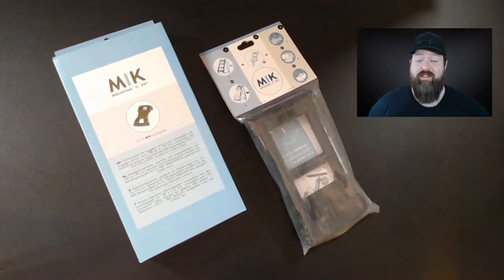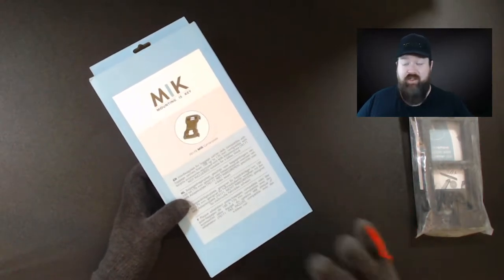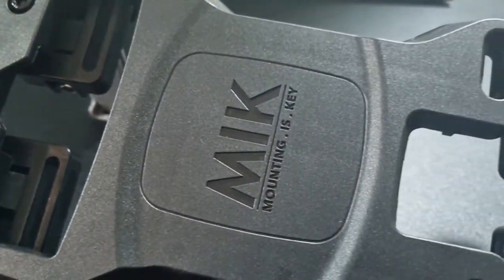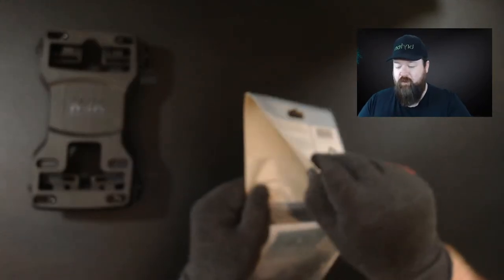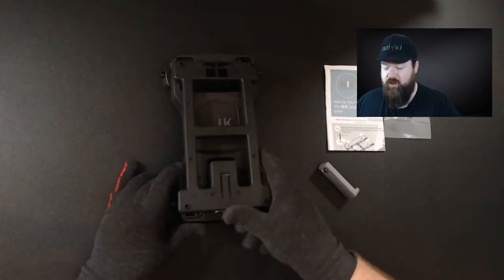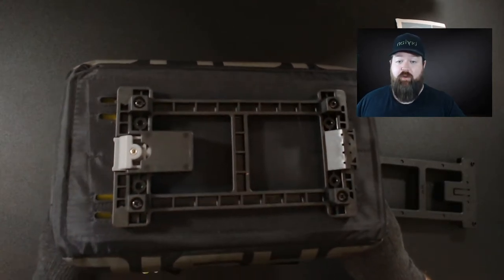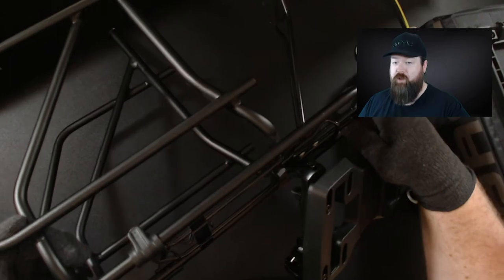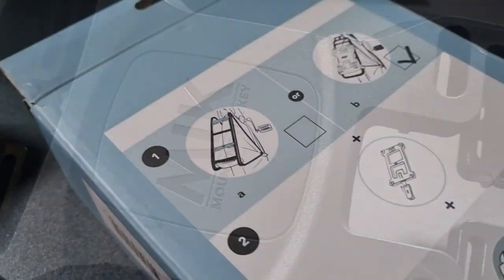Basil Bags & Baskets MIK Carrier & Product Adaptors in Detail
Basil Bags & Baskets MIK Carrier & Product Adaptors
MIK Carrier Adaptor 00:50
MIK Product Adaptor 03:00
Is my Carrier MIK? 05:35

Need any further information or help with selecting, mounting, or choosing a Basil or MIK product?

"MIK is a revolutionary click system for your luggage carrier. Thanks to the MIK system you can click on your luggage carrier whatever you want.
On your retro city bike or sporty e-bike. In 1 second. Works with accessories of all kinds of brands. Click – that’s MIK!

Go for groceries with your basket? Go shopping with your bicycle bag? Simply click it on your bike.
Dog in his pet basket? Click it on your bike!

MIK is for anything you want to keep secure.
MIK is about you. And whatever you need right now." - MIK